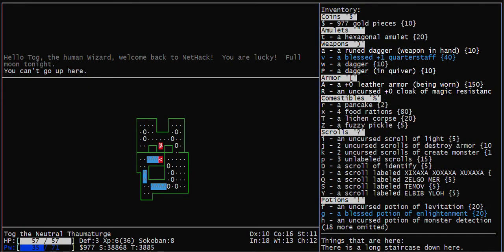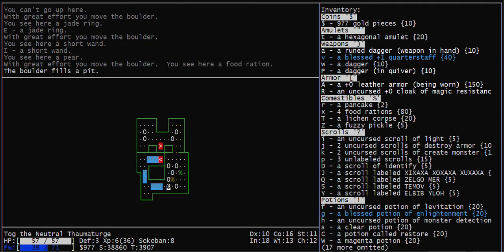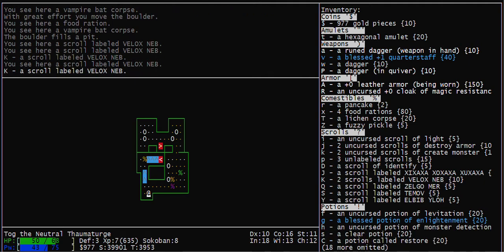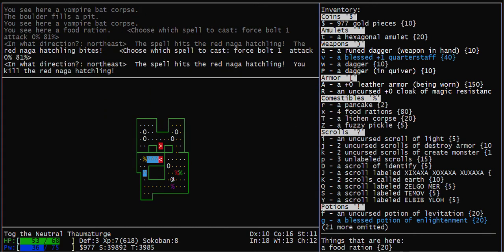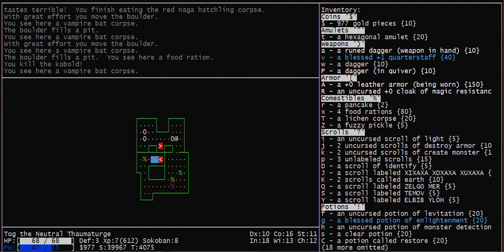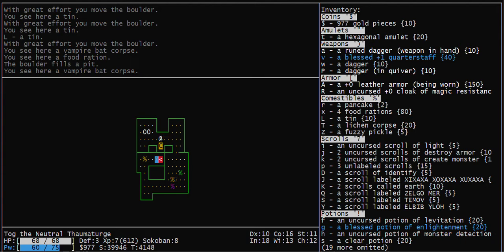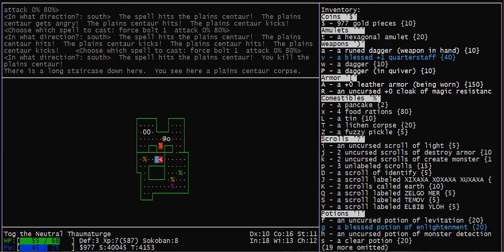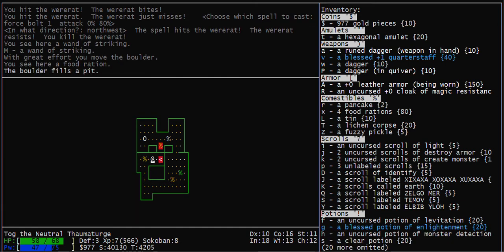Concise Nethack: Sokoban 1b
How to solve Nethack Sokoban level 1b, without wasting your time.